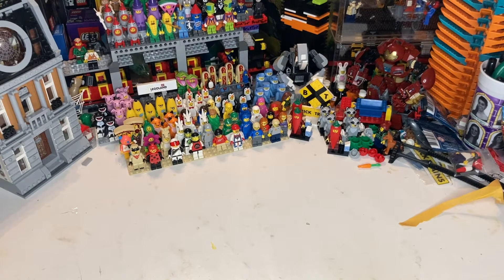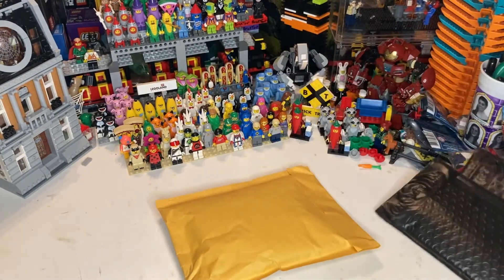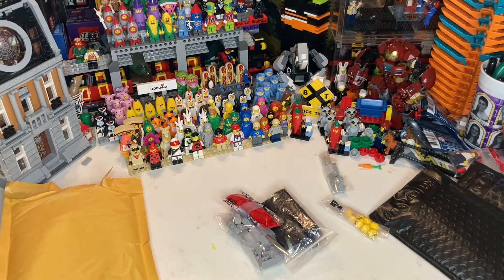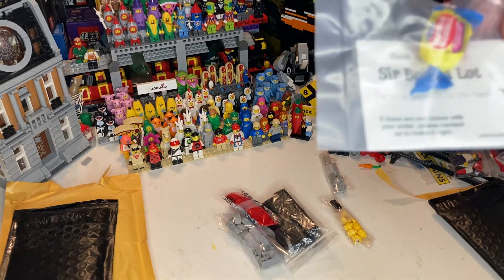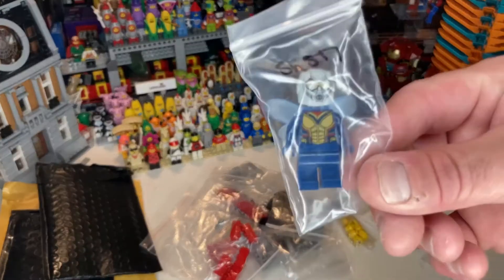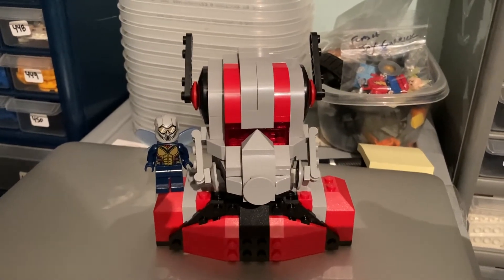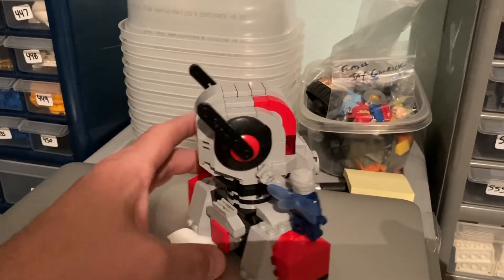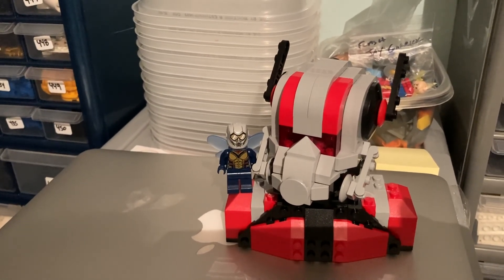A Lego Haul With a Purpose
Made some Bricklink orders again and pieced a set together